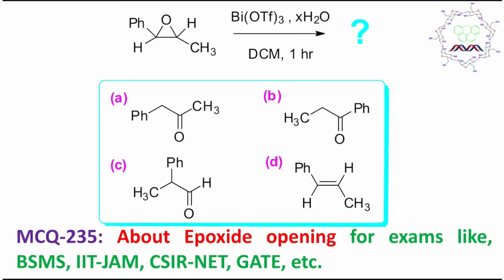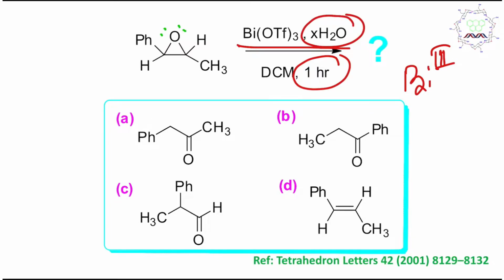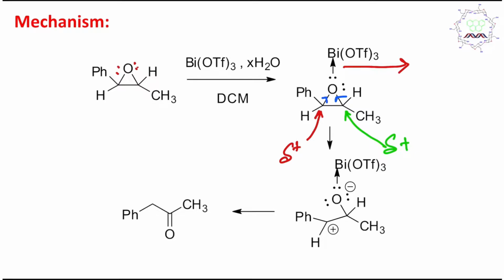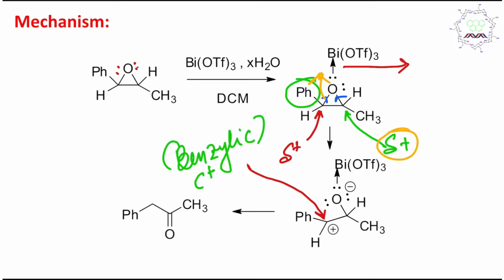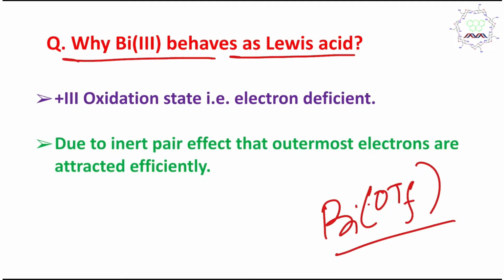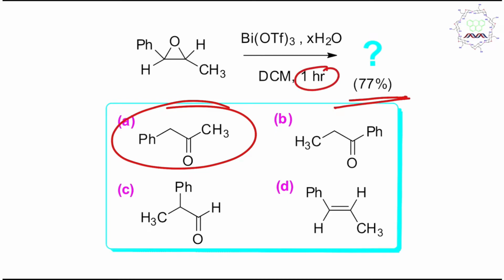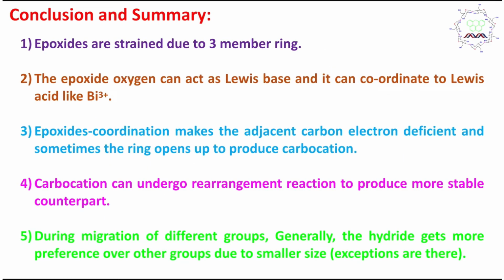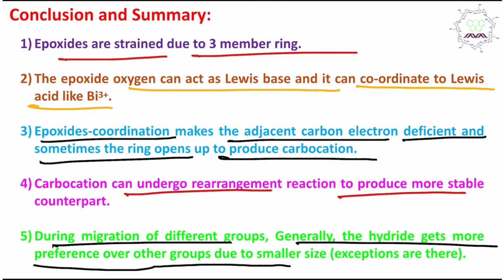MCQ-235: About Epoxide opening by Lewis acid by Dr. Tanmoy Biswas (Chemistry The Mystery of Molecule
In this lecture, I have discussed a MCQ (235) about the epoxide ring opening by Lewis acid like Bi3+. Due to +3 charge and inert pair effect, Bismuth ion displays excellent Lewis acidity which responsible for epoxide activation followed by ring opening. Subsequently the carbocation got some extra stability due to the presence of Phenyl group, I mean benzylic position. In the next stage, alkoxide assisted hydride migration occurs to ketone. Overall, the driving force for this reaction is the openings of strain three member epoxide ring and production of carbonyl group which is significantly stable. I have explained the reaction mechanism briefly. This video is a summary kinds of which will help you to understand the chemistry in shorter time. I believe such kinds of question-answer discussion may be useful for exams like, BSMS, B.Sc, M.Sc, CSIR-NET, GATE, IIT-JAM, BARC, BHU, DU, SET, CU, IISER, NISER, NIPER, IISc, etc., or bachelor and master degree equivalent exams in chemistry. Audiences are requested to watch them.

For "Pinacol Pinacolone rearrangement of Epoxides (a dehydrated form of 1,2-glycol)." please click on the link "

For "Baeyer-Villiger oxidation & selectivity for migration of group attach with ketone & total mechanism" please click on the link "

For "MCQ-235: About Epoxide opening by Lewis acid by Dr. Tanmoy Biswas (Chemistry The Mystery of Molecule" please click on the link "